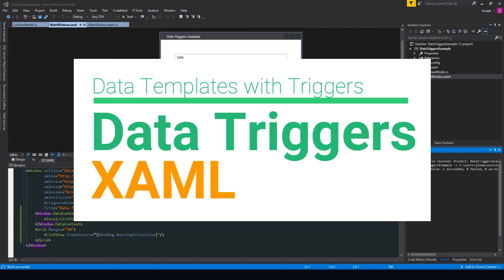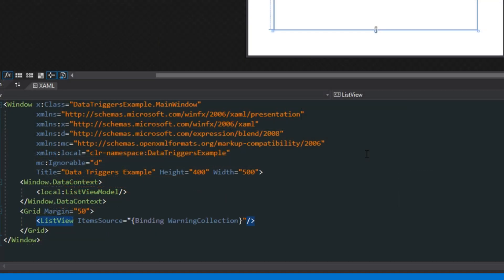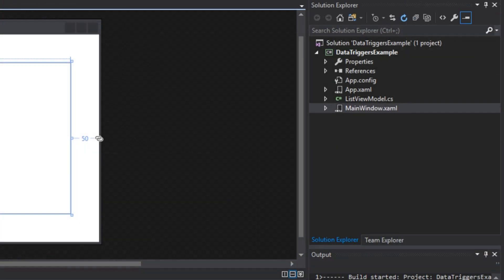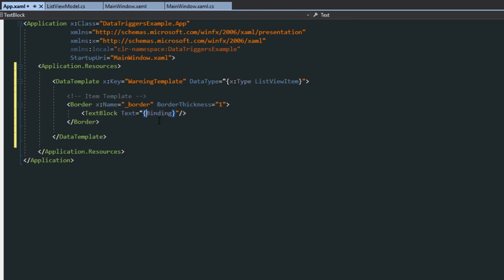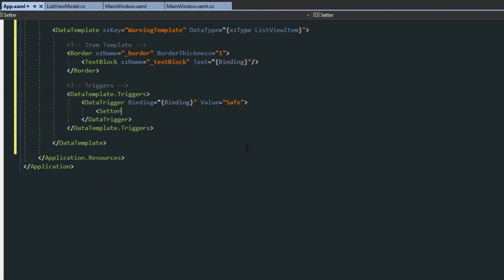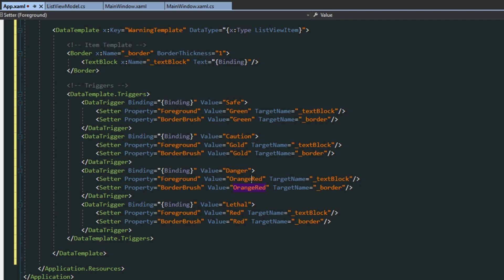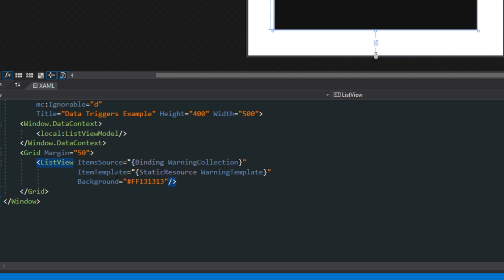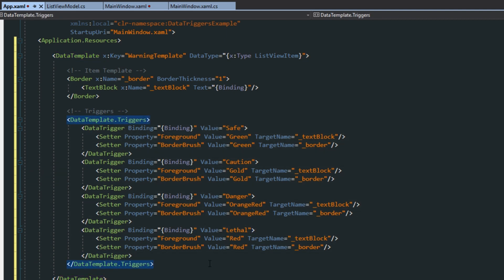WPF Data Triggers W/ Data Templates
In this video we cover how to use data template triggers in your application. This allows you to conditionally set specific property values when given a certain bound value. This is very similiar to the usage of IValueConverters, and in some circumstances could possibly be prefferential.

** Tip Jar **
BTC: 3DkvwvcQ8Vt2U84jdtEhNBx2Ueai3Xttmu
ETH: 0xFf79A145e1ED6F538607Ec374968e605cbea758b
BCH: qqpgrnzuhc5hav4e79m8nfhmugs46jtl0ujxcu0tj5
LTC: MHXQmJA3hkwTPeArB9QPNkcLiHQx723yMb